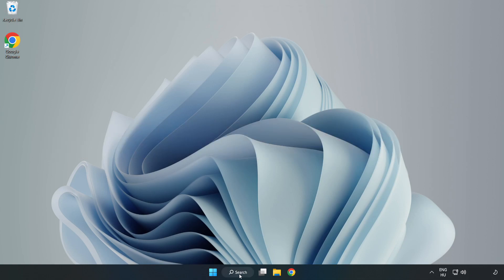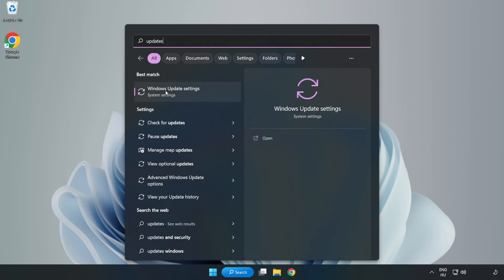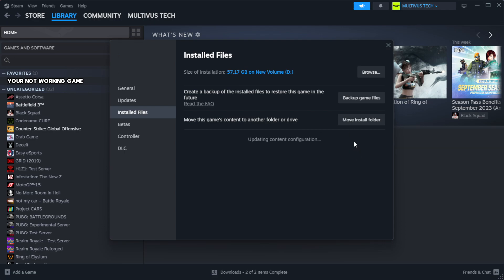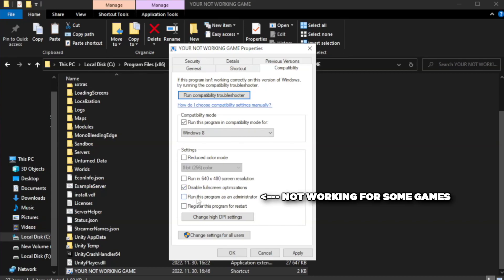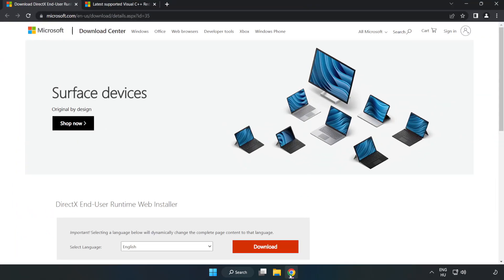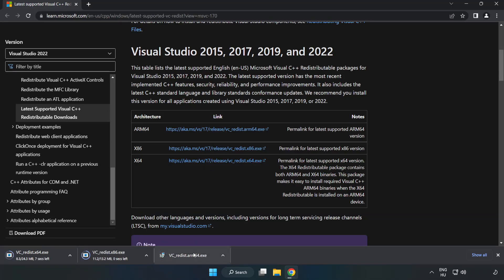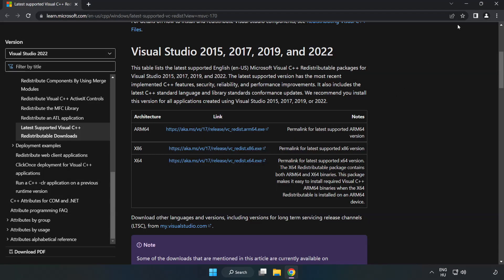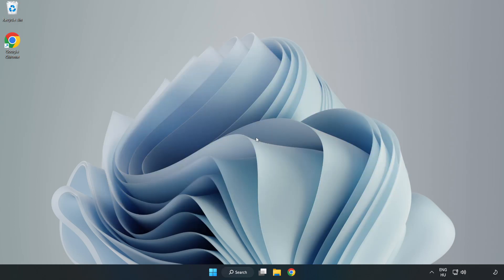How to FIX Call of Duty: Infinite Warfare Black Screen!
I'm going to show How to FIX Call of Duty: Infinite Warfare Black Screen Issue!